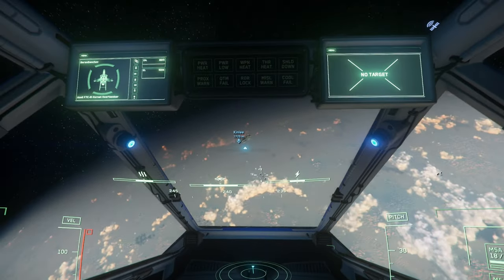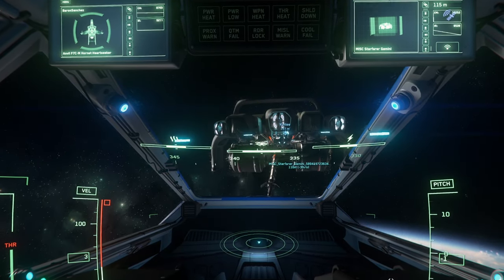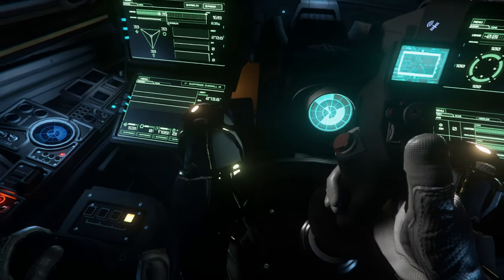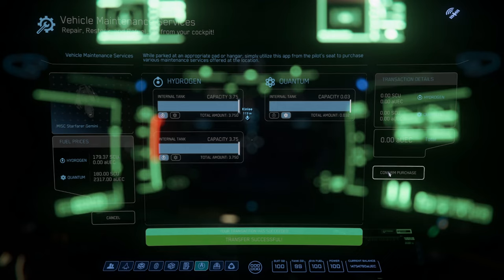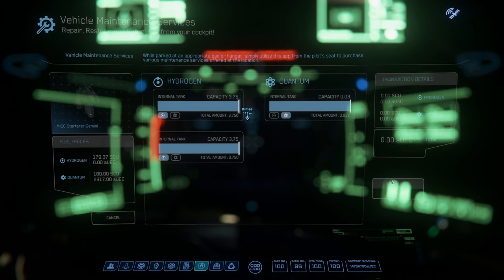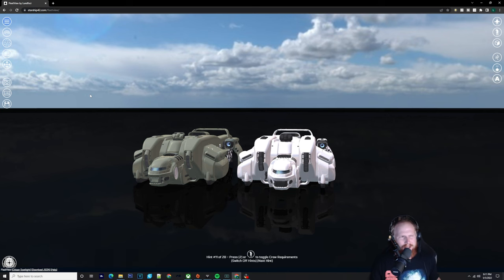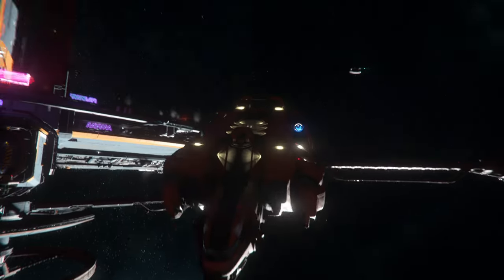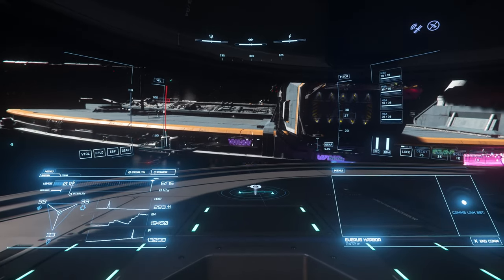THE STARFARER IS GREAT IN 3.17 STAR CITIZEN